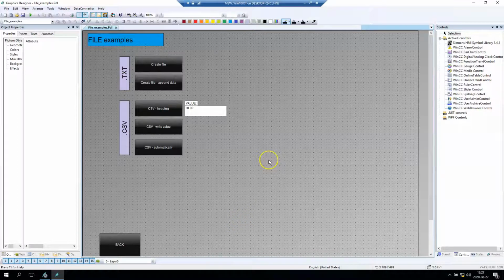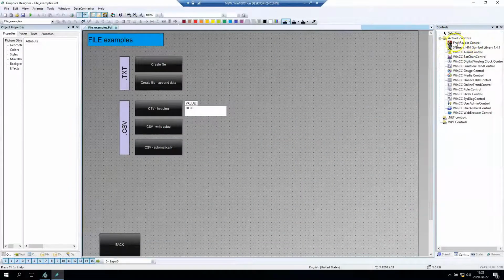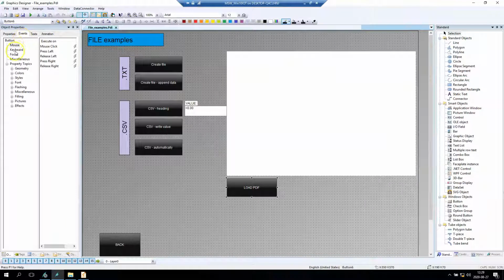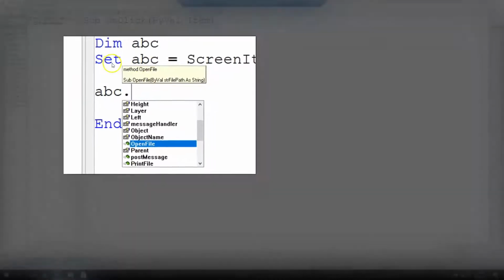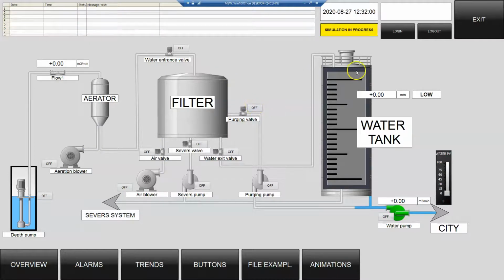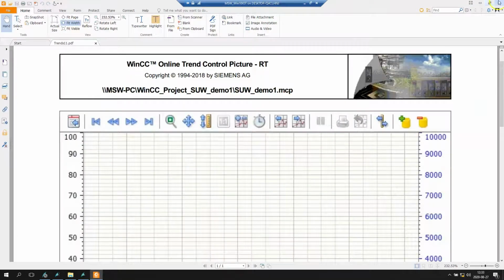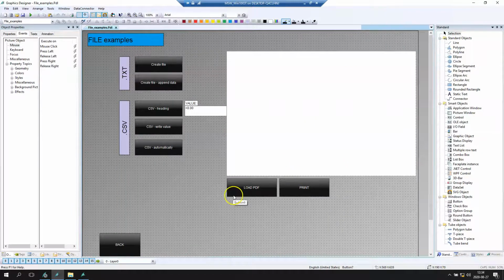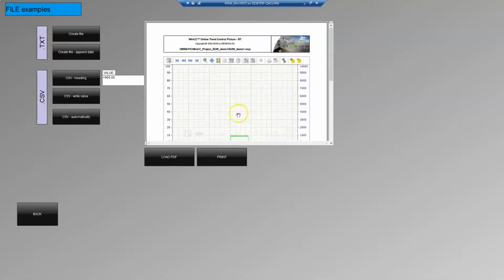How to display .pdf file in WinCC Runtime ? WinCC V7 tutorial (VBScript) #13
In this video, we talk about an important topic: how to display .pdf files while our runtime is running. We need this to display some manuals, electrical diagrams, or some troubleshooting files.
Keep it in mind that you need this for your maintenance team👍